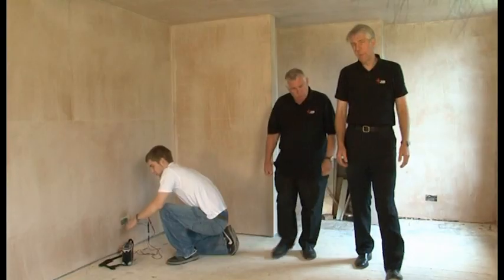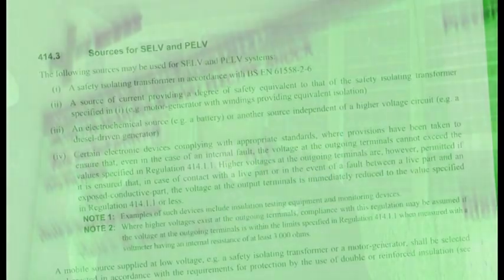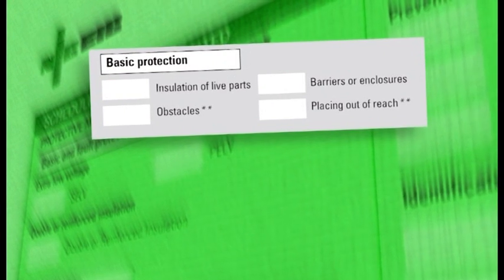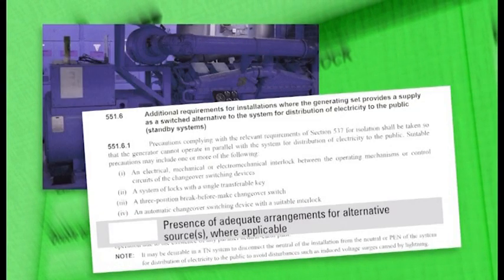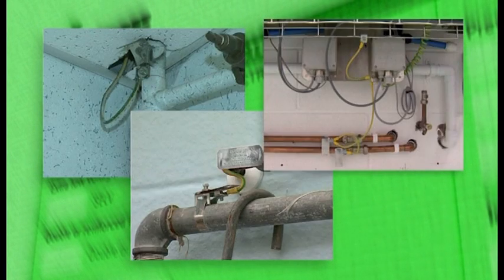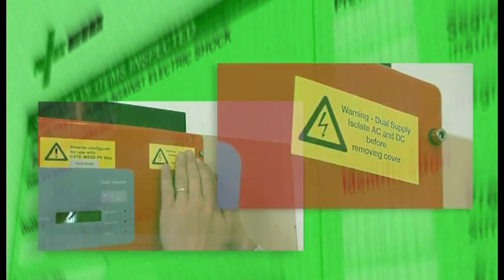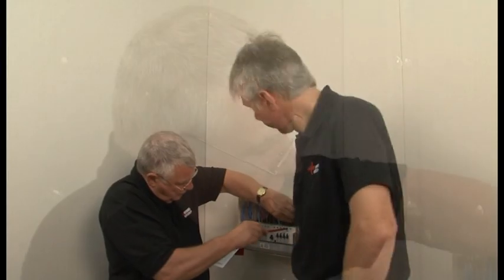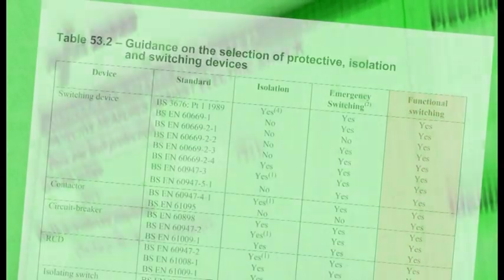17th Edition Understanding and Filling in the Schedule of items inspected